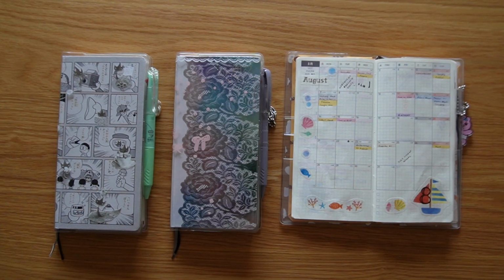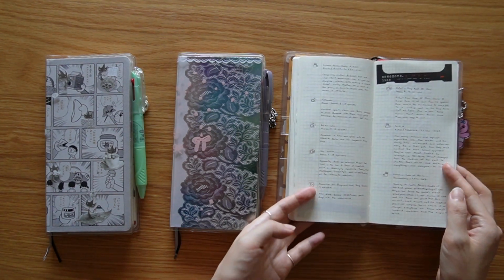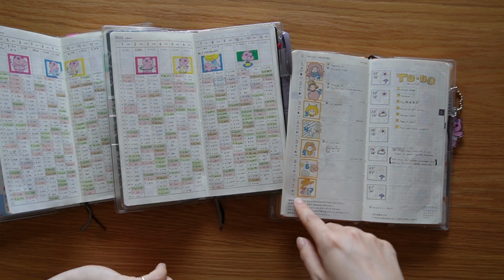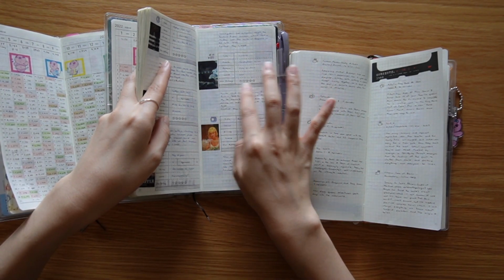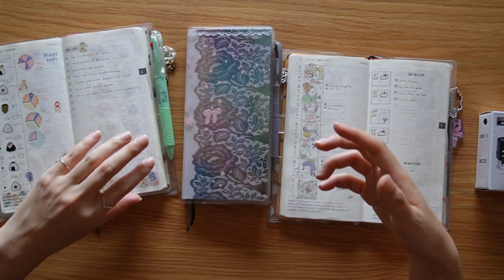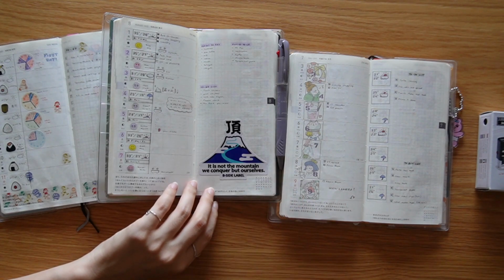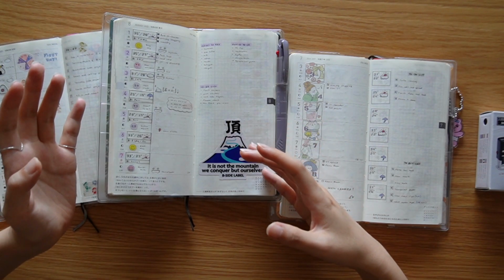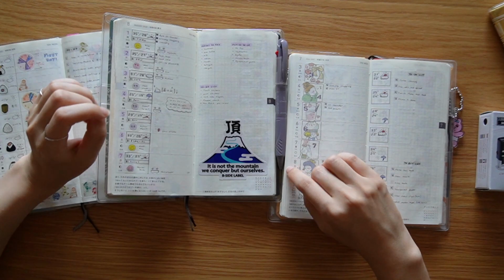Changes I Want to Make in my 2024 Planner EP 64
Loved using the Hobonichi Weeks as a planner for the past 3 years🖊️

ー・ー・ー・ー・ー・ー・ー・ー
Equipment: Sony ZV-E10
Video Editor: Adobe Premiere Pro